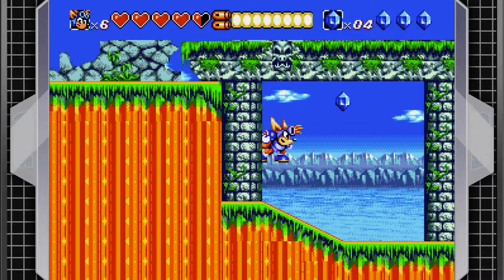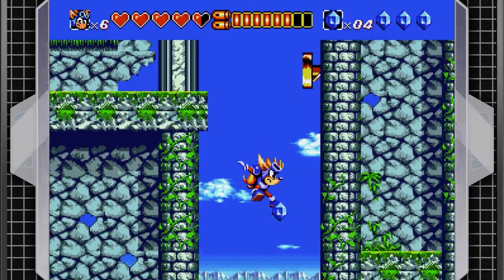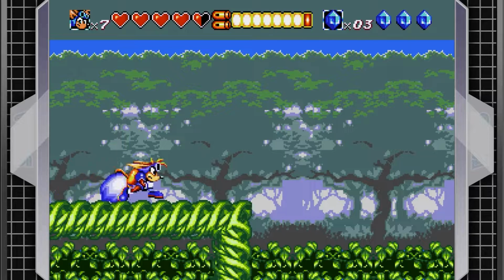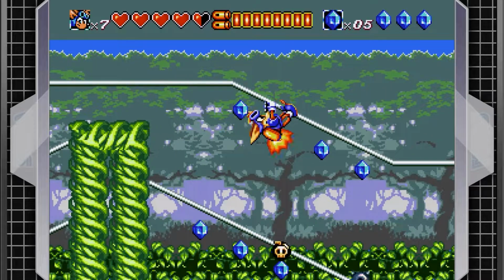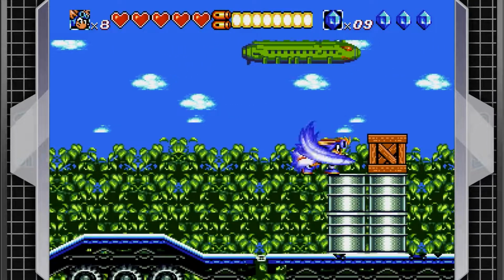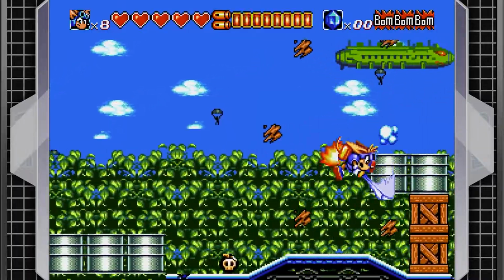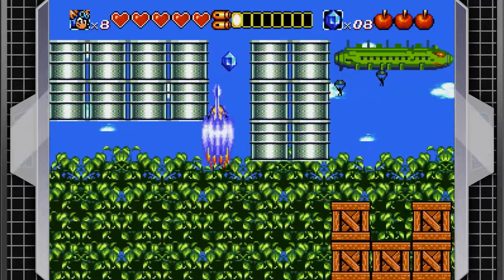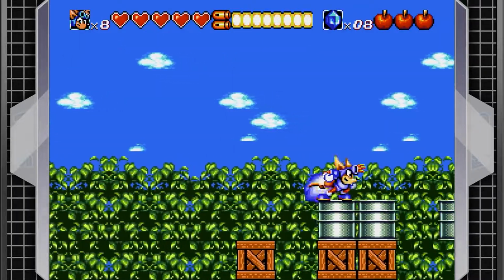Let's Play Sparkster: Rocket Knight Adventures 2! - Ep.1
Episode 1: Spark-Out

The first stage of the game is a little rough, if only because it can entirely be skipped but doing so makes you miss one of the biggest parts of the endgame. Stage 1 proper isn't TOO bad, but it does go on a bit long for its own good.